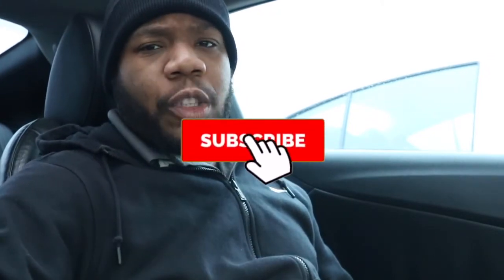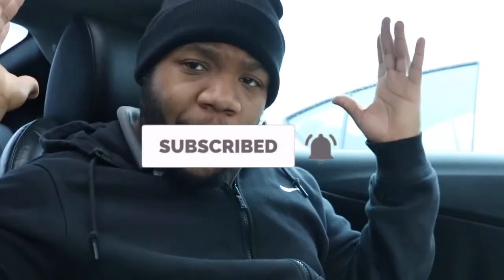WHAT is TPMS?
A tire-pressure monitoring system is an electronic system designed to monitor the air pressure inside the pneumatic tires on various types of vehicles. A TPMS reports real-time tire-pressure information to the driver of the vehicle, either via a gauge, a pictogram display, or a simple low-pressure warning light.

A tire-pressure sensor is a small programmable electronic device, located in the pressurized pocket made by a wheel and tire, that constantly measures the air pressure inside the tire. The sensor transmits that information via low-frequency radio to the vehicle's onboard computer and, if the car has one, to a corresponding display in the instrument cluster. It reads out in pounds per square inch (psi), and it illuminates an amber warning light to alert you if one or more tires are low on air.

Tire-pressure sensors are integral to what is known as the Tire Pressure Monitoring System (TPMS). Millions of these systems have been fitted to passenger vehicles since the 2008 model year, when they were made mandatory in the United States. Tire-pressure sensors are usually attached to the valve-stem assembly of each tire and are powered by batteries.